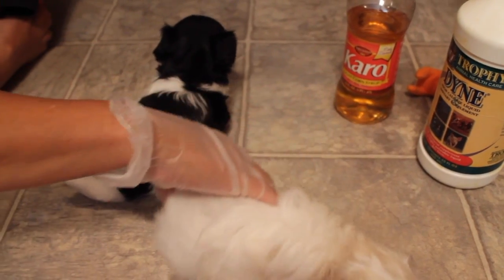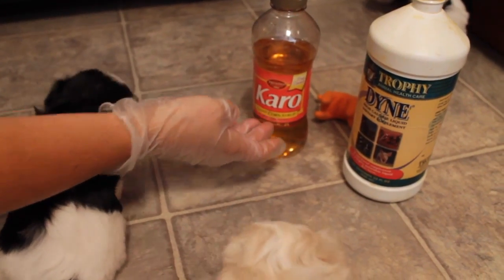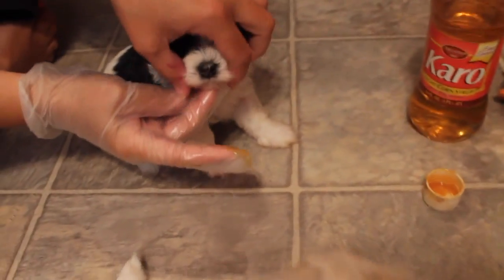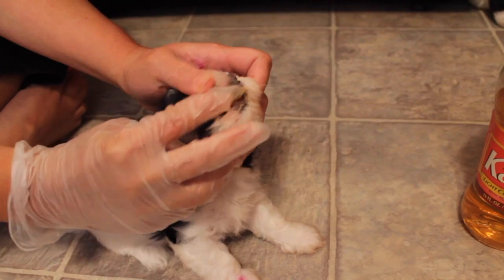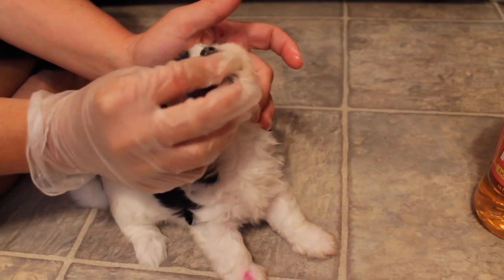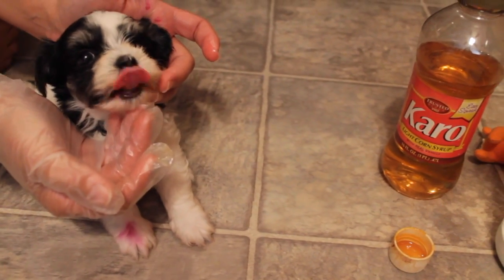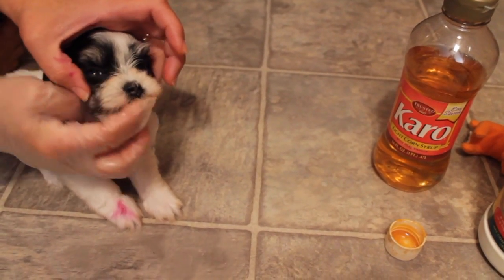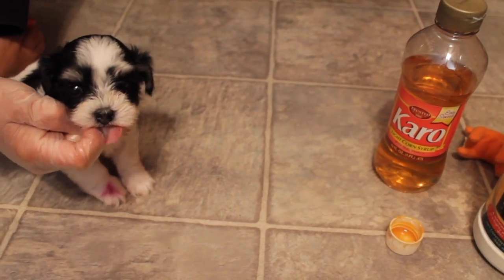Treating Early stages of Hypoglycemia in a Puppy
Hypoglycemia or low blood sugar is not rare in toy and small breed puppies. Caught in the early stages (intermittent shivering is usually the first sign & generally occurring after a stressful event like a first bath, fasting too long, or playing) it can usually be stopped from progressing.  It is a good rule to provide access to food at ALL times for small breed puppies. And not to subject them to more than 15 minutes of play before they have been started on food. If your  pup is not treated the the situation can quickly become dangerous leading to seizure, coma or death. If symptoms get worse or seizure occurs administer the sugar source FIRST and seek Veterinary care immediately.

Know your enemy. Knowledge is power. Seek it.